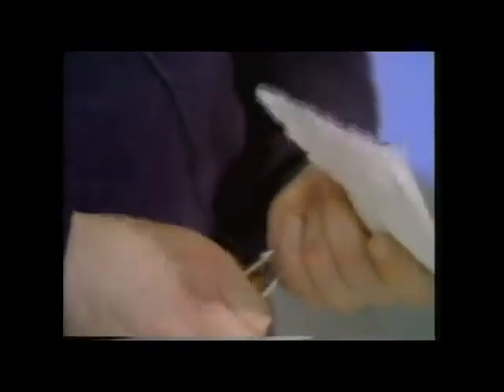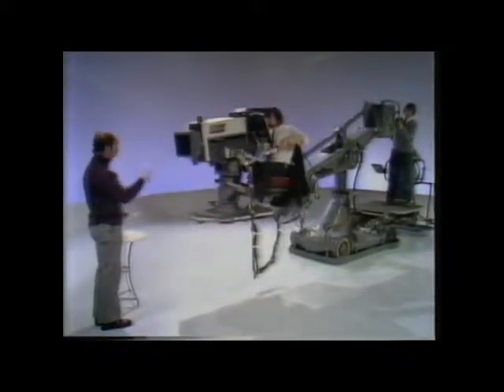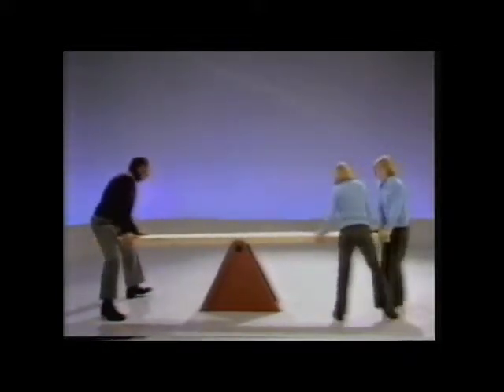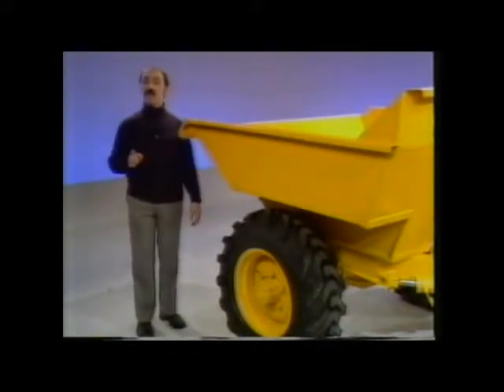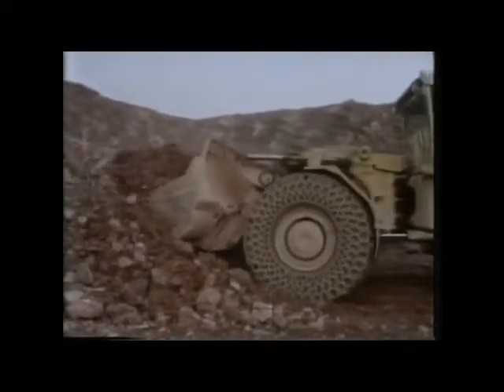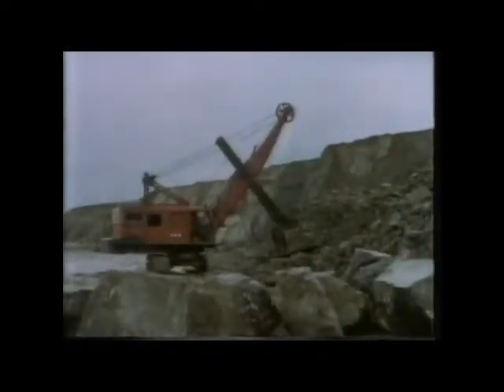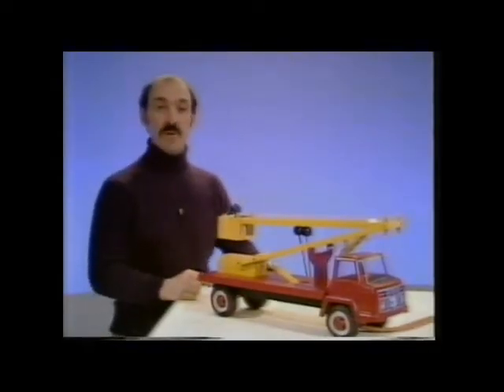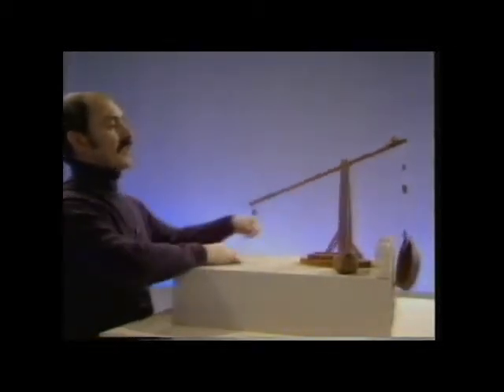S11RS02 Levers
Science All Around

BBC Schools circa 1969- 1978

Pivots, see saws axes. Short about 15 mins long